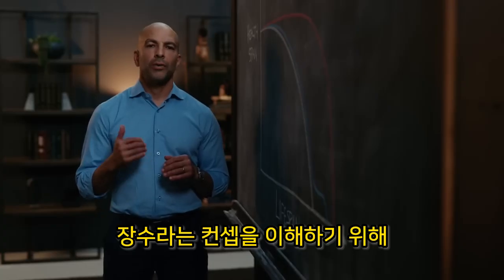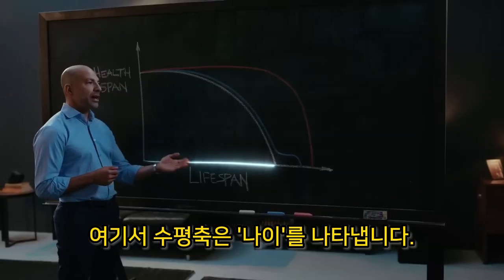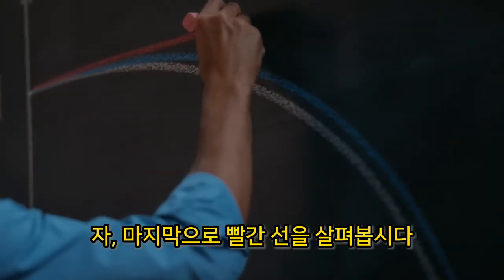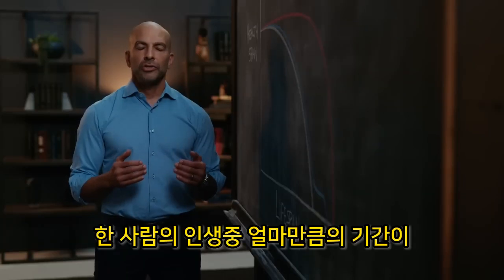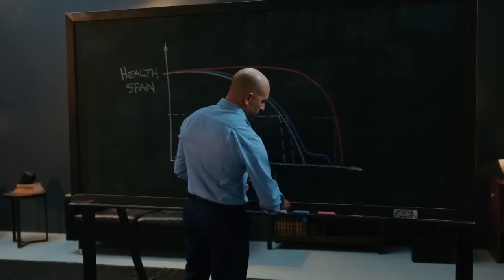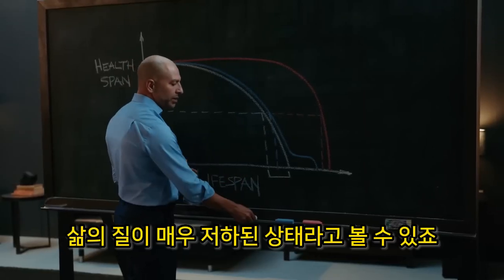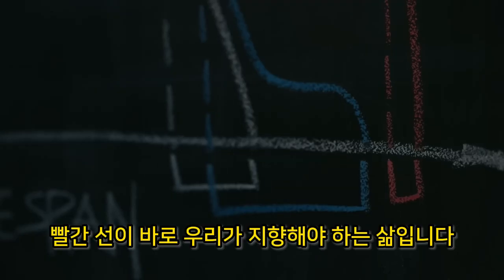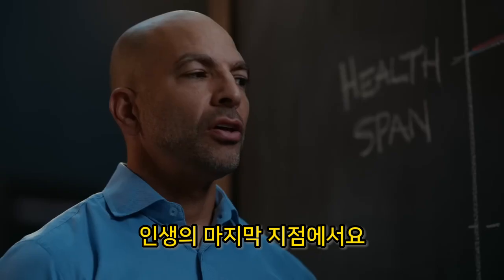스탠포드 의대 | 최고의 장수의학 의사, 노화와의 전쟁 인사이트 (Peter Attia, MD)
노화의 종말에 진심이신 분들께 시청을 권장드립니다.

-출처: @PeterAttiaMD